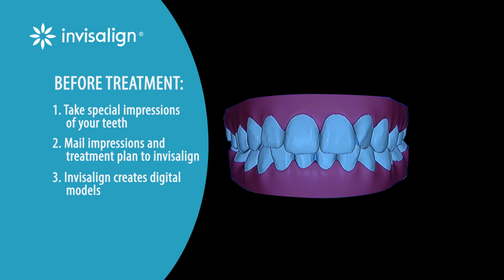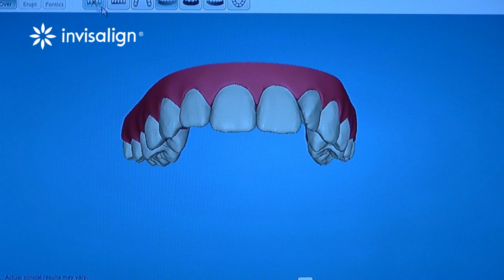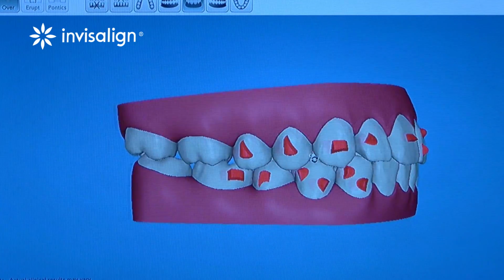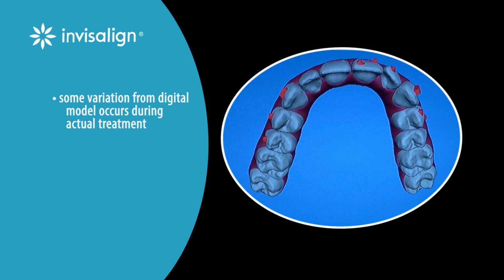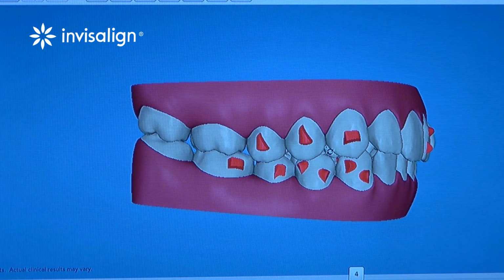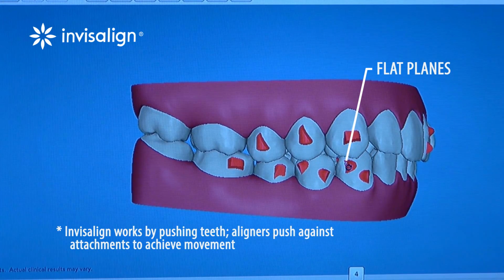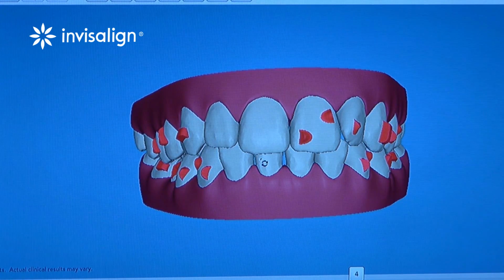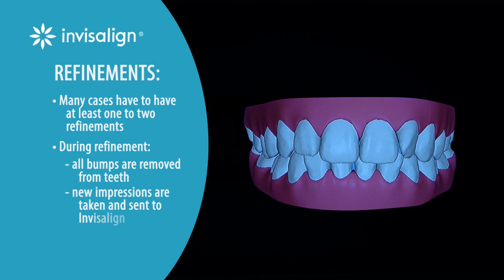Invisalign | Treatment Steps | Orthodontic Video Production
Video produced for Silver Smiles, an orthodontic practice in Atlanta, GA. This segment is one of three parts reviewing Invisalign Treatment. In this segment, David Schaefer, DMD, explains what patients can expect to happen during the Invisalign treatment process.